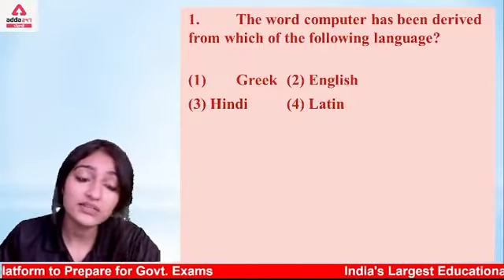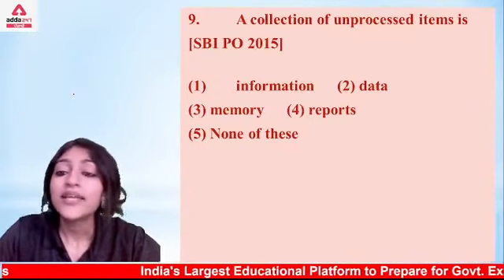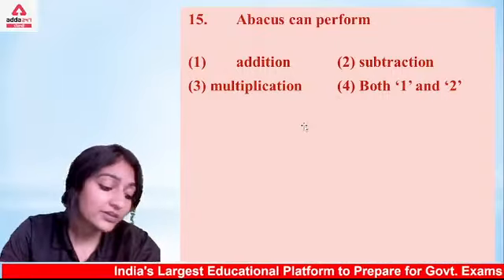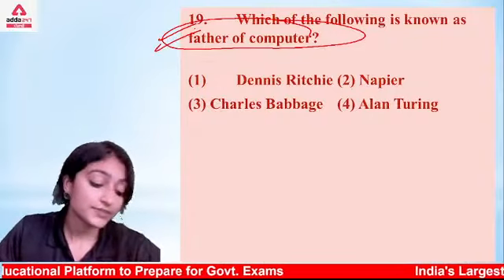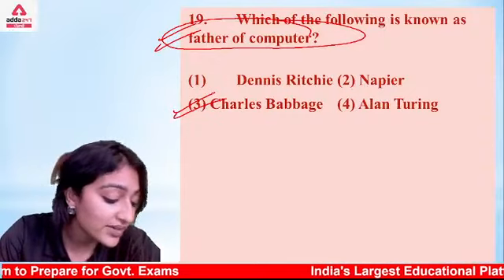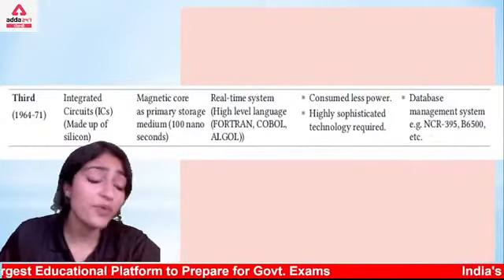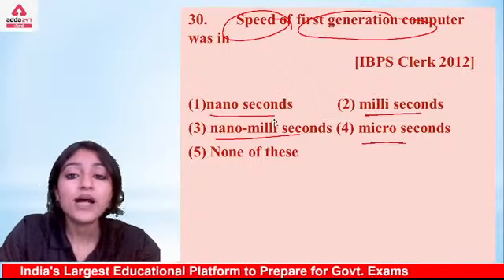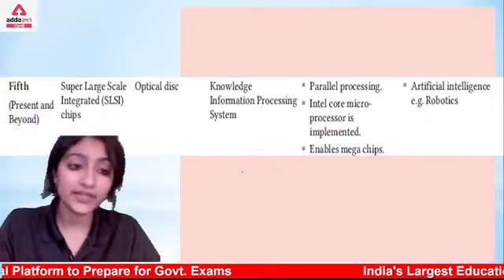Punjab Police Bharti 2021 | Fundamentals of Computer | Computer For Competitive Exams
Welcome to Punjab Adda247- Punjab's Best Government Exams Preparation Channel. Prepare For Punjab Police, Punjab Police Constable, Punjab Police Sub-Inspector (SI), Punjab State Cooperative Bank, PSPCL, PPSC, PPPT, PPSC, PSPCL, PSTCL, PSSSB, And Also Covers IELTS Course.

Best Playlist For Punjab State Exams Preparation:-

Paid Batches:-

Class Schedule:-

1. Learn from the best faculties
2. In-depth analysis
3. Exam planning strategy
4. Best question solution
5. Time management